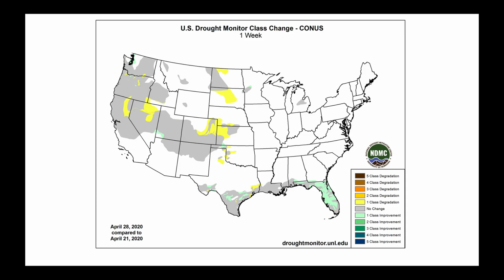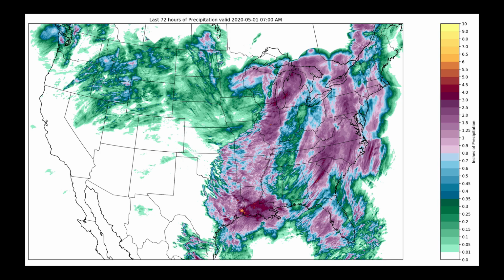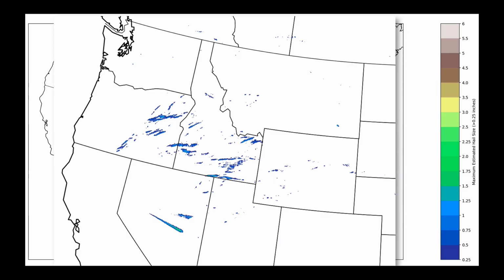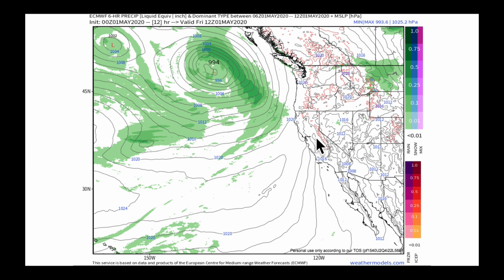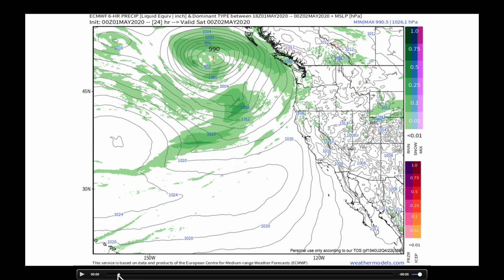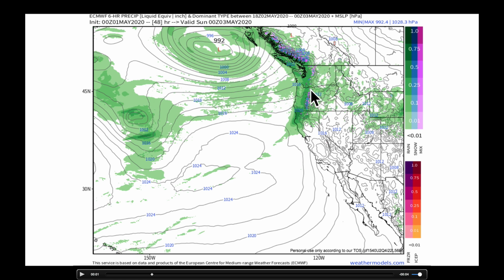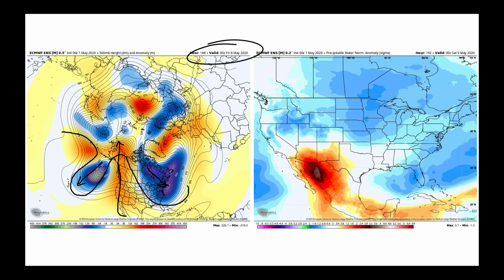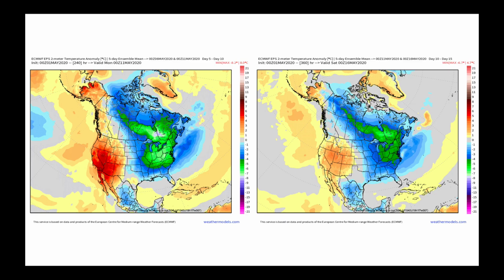Western Regional Ag Forecast - May 1, 2020